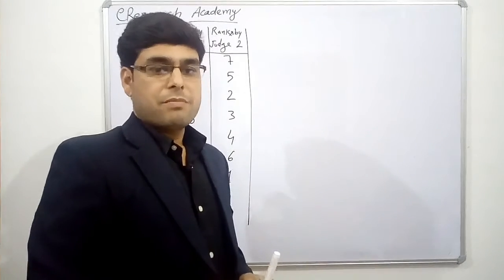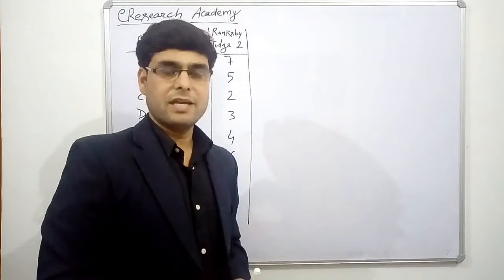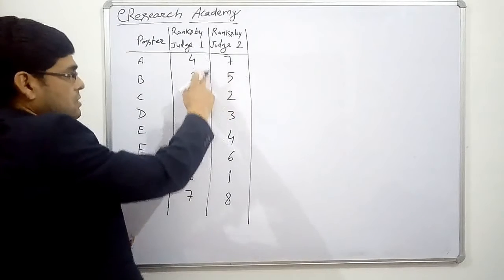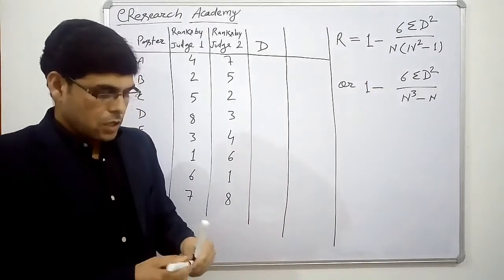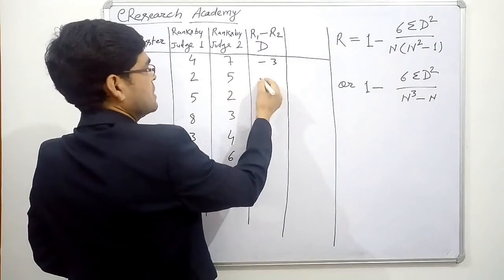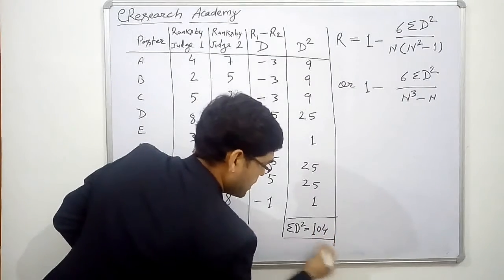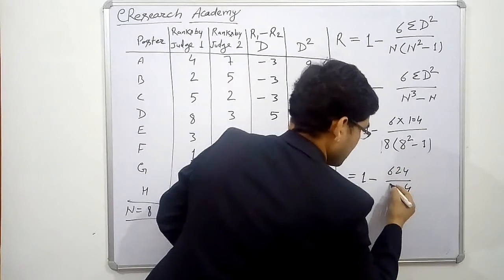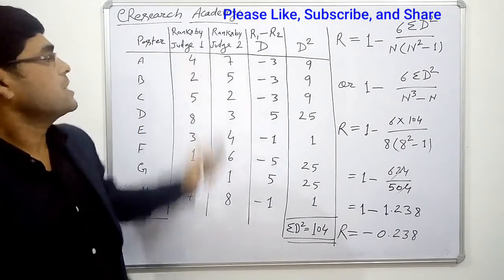Rank Correlation when Ranks are Given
This video describes the procedure of calculating Spearman's Rank Correlation when ranks are given in the question. This will be helpful for the students to develop their concepts and solve related problems.